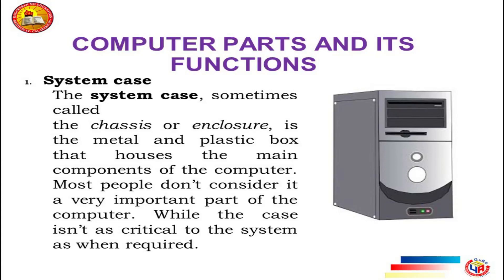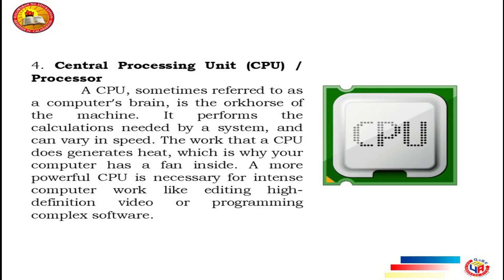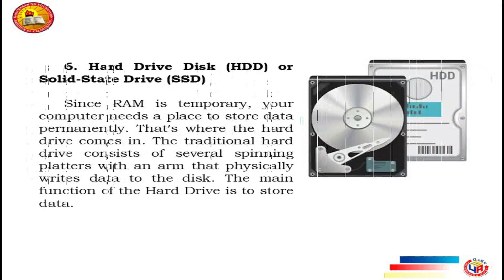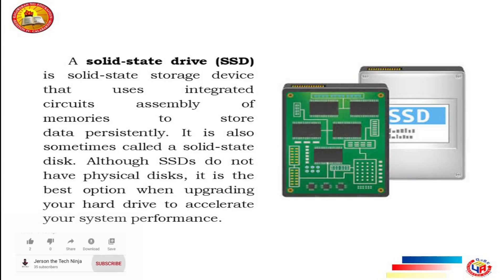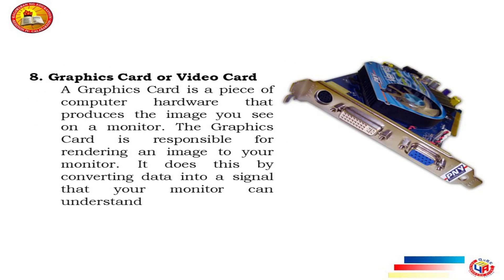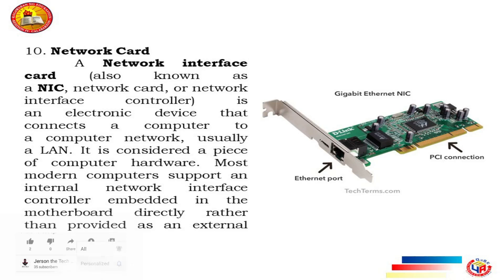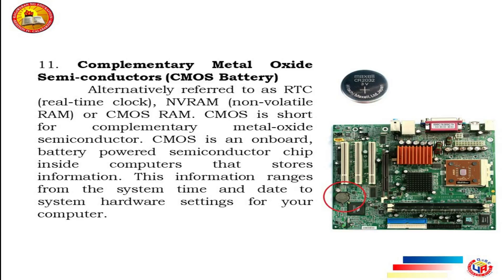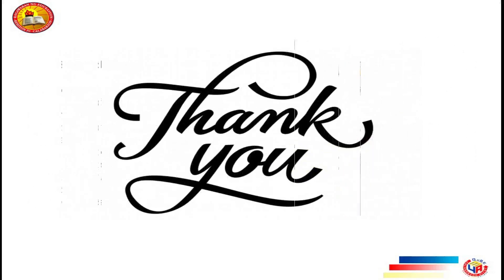COMPUTER PARTS AND ITS FUNCTIONS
LINK TO DOWNLOAD THE PPT FILE